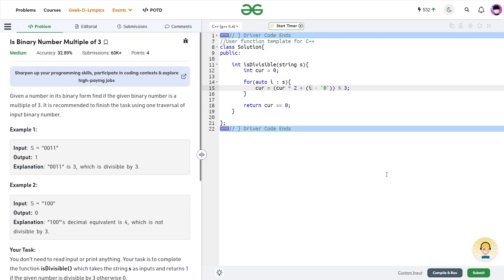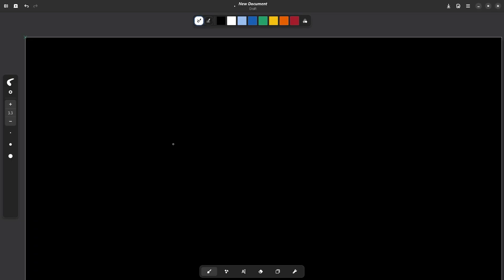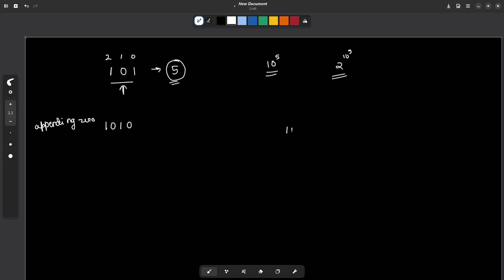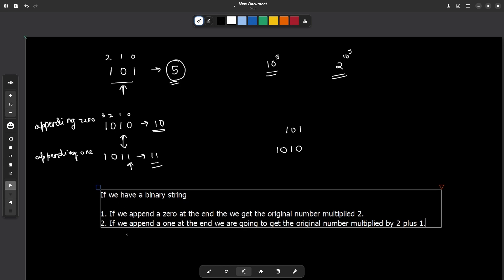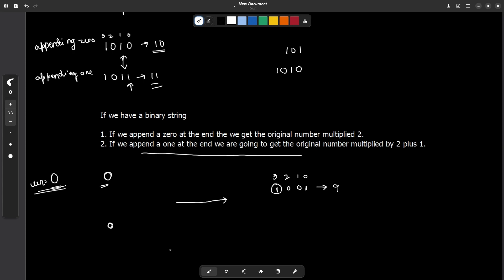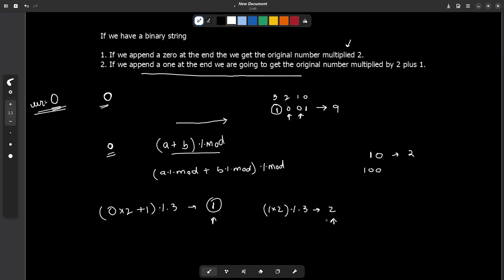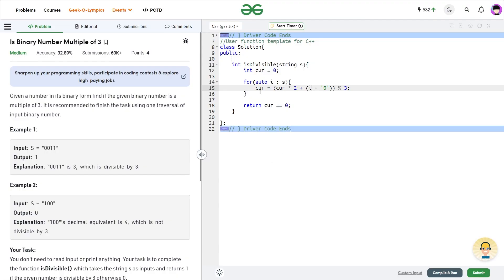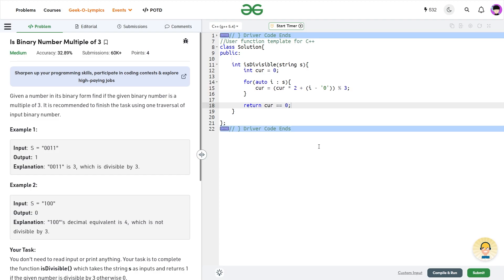Is Binary Number Multiple of 3 | 30 June POTD | C++ | Geeks for Geeks Problem of the Day